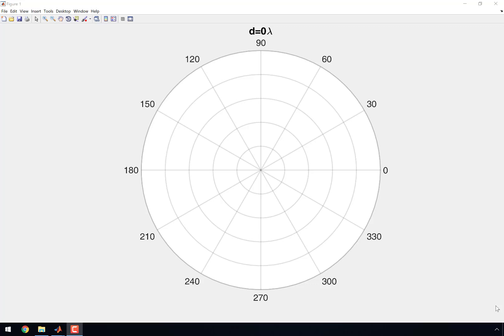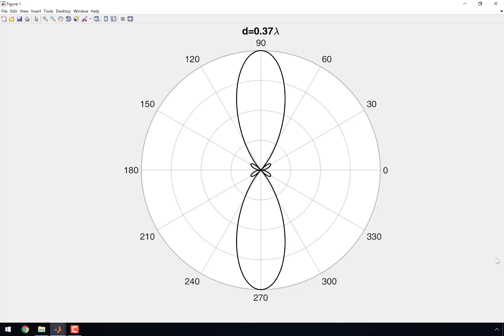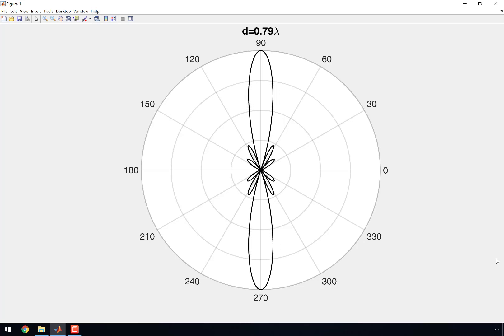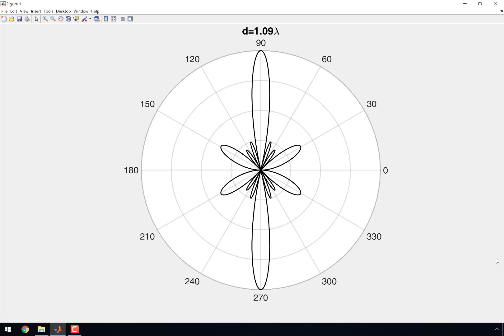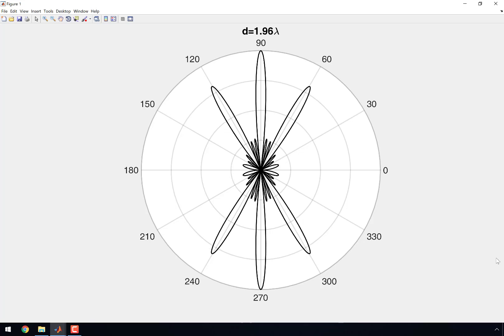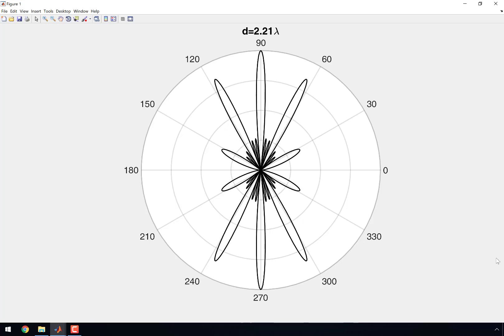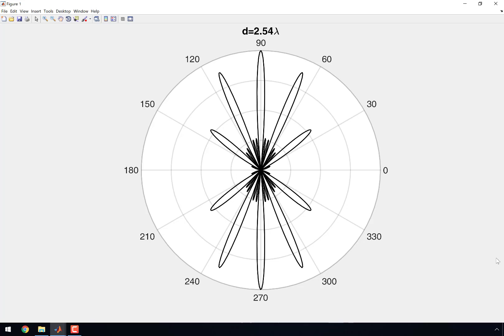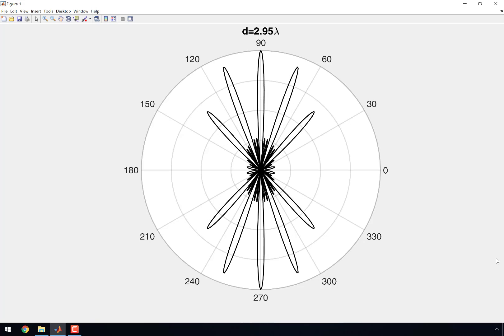Applied Electromagnetic Field Theory Four-Element Dipole Phased Array